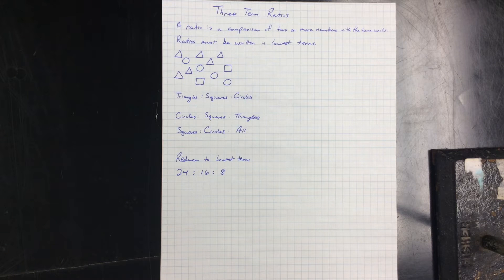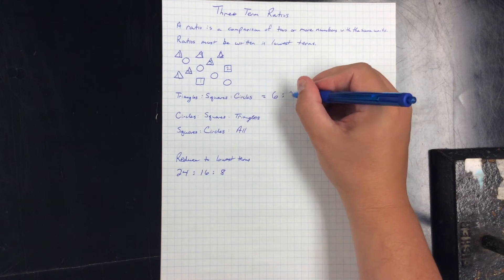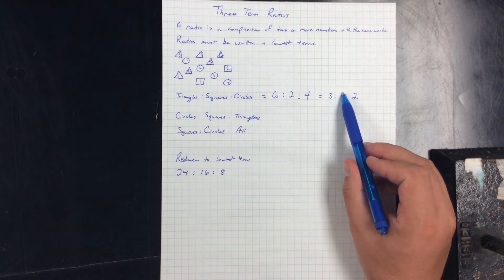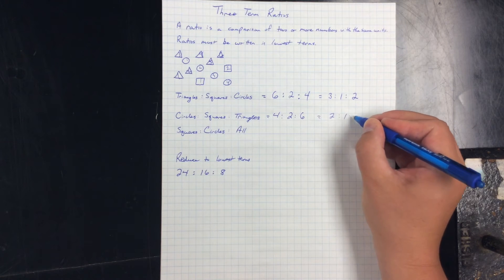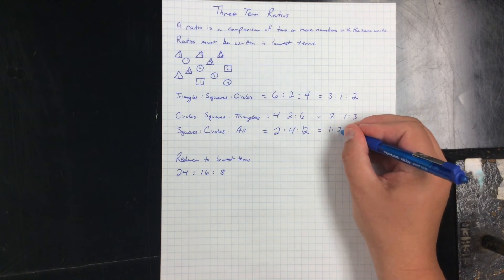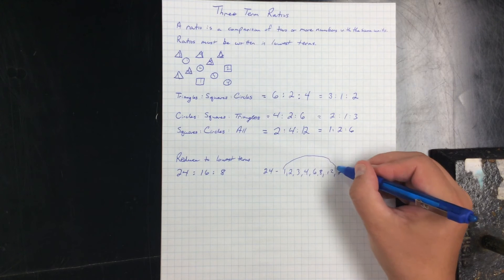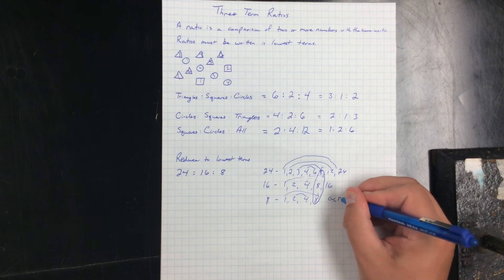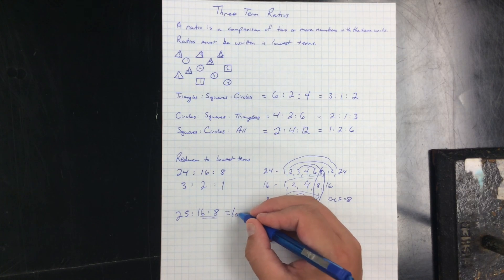8 6 2 Three Term Ratios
How to work with three-term ratios.